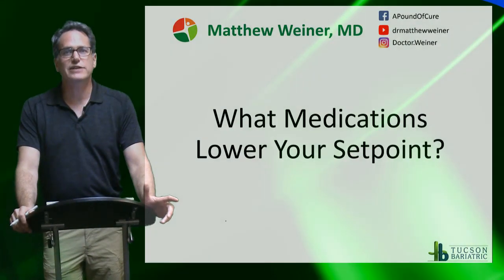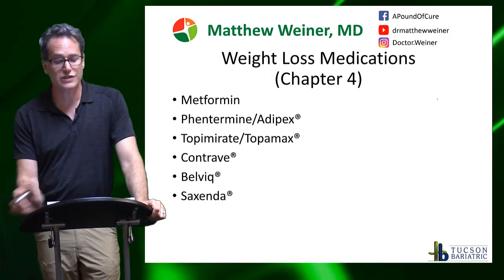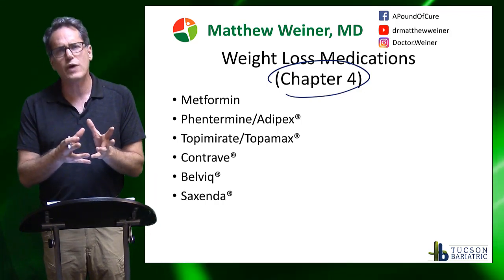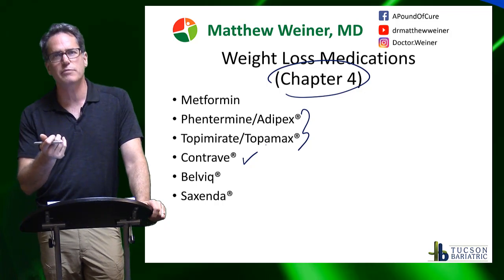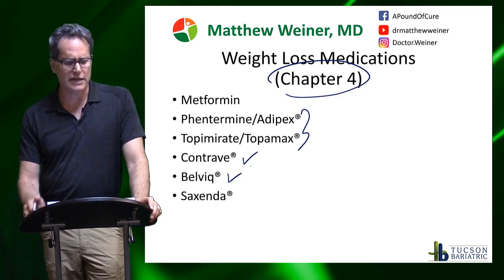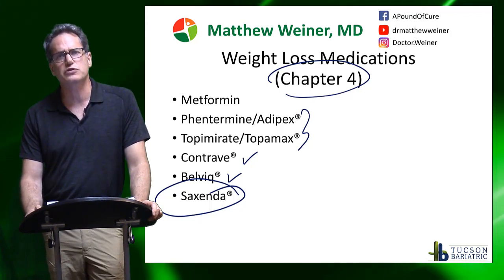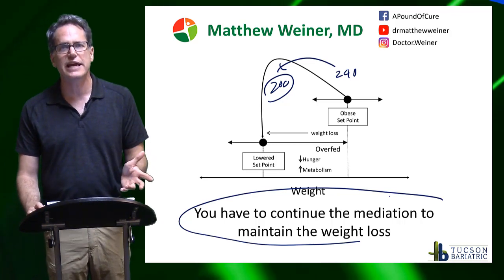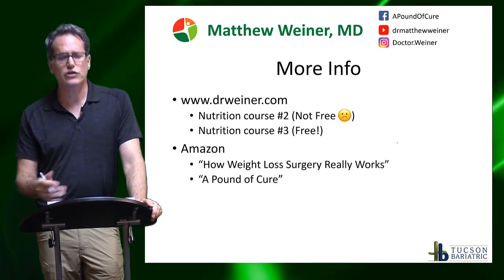What Medications Lower Your Set Point?